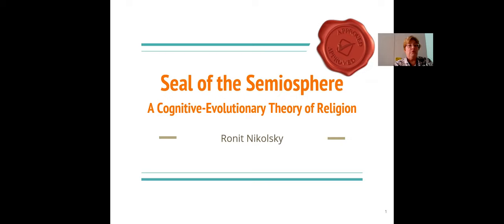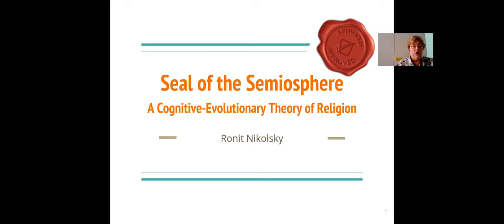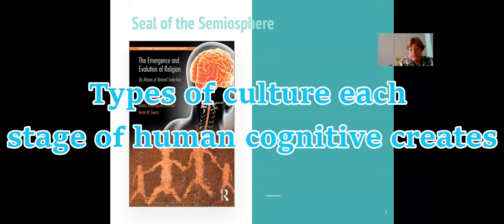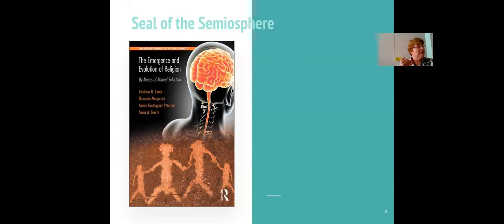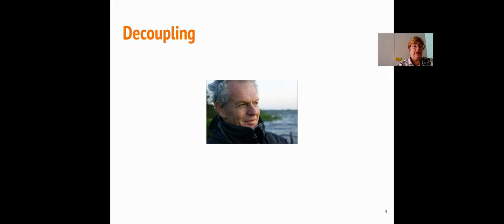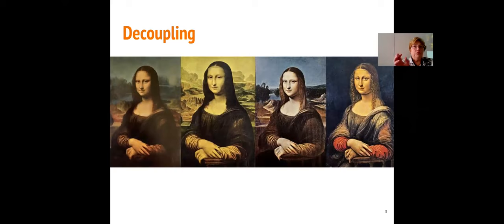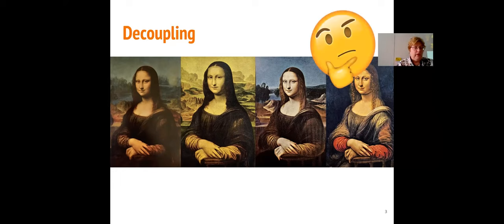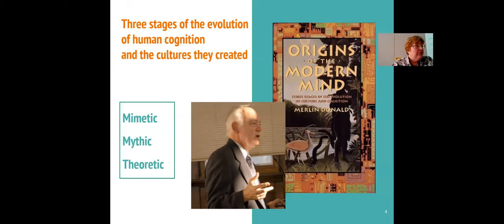Seal of the Semiosphere - A Cultural-Cognitive Theory of Religion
From the Annual Meeting of the European Association of Biblical Studies (EABS), in the Research Group The Biblical World and Cultural Evolution.
0:00 Introduction - the meaning of the title
3:20 Moving from the biological to the sociological - The book by Turner, Mryanski, Klostergaard Peterson, and Geertz
4:10 Missing the transition from the biological to the sociological (not in a tautological manner)
6:46 Not a set of beliefs constructing an institution, but an institutionalized set of beliefs
7:27 The Decoupling process of Tooby and Cosmides
8:41 The Decoupling theory of van Heusden
11:57 Merlin Donald's evolution of human cognition
19:34 Predictive coding
22:07 The concept of Culture and its intentional reactivating